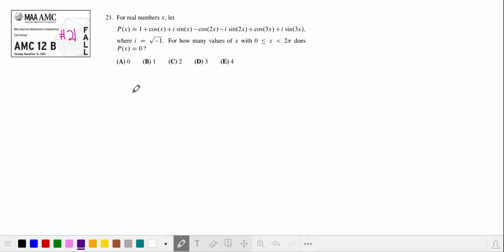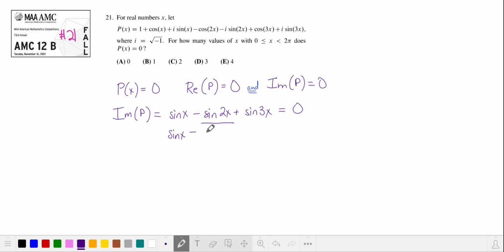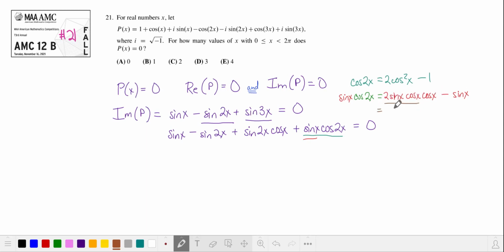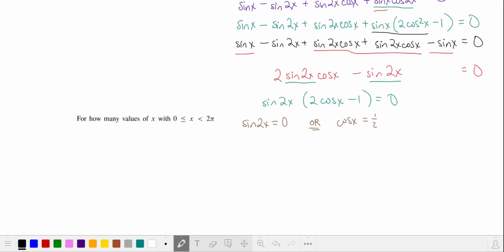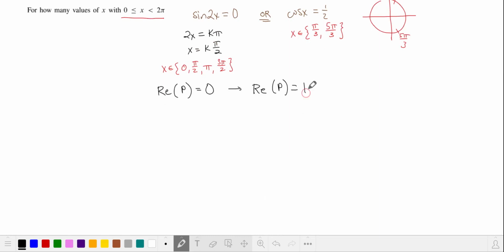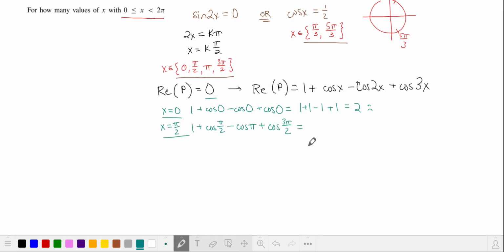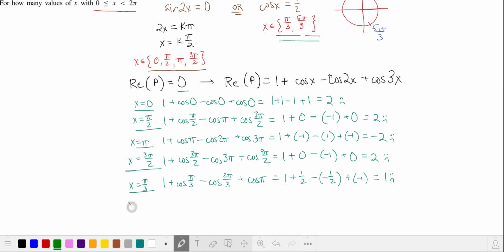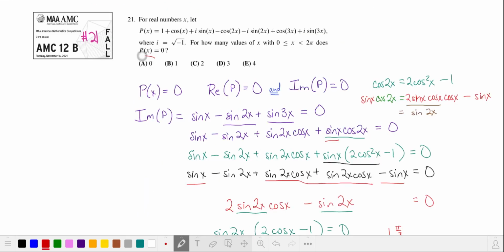2021 Fall AMC 12 B #21